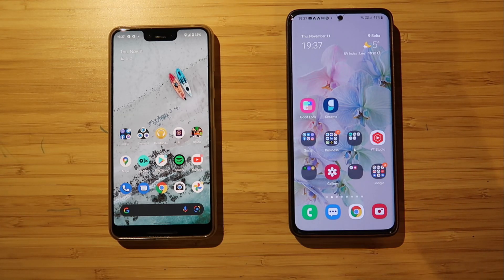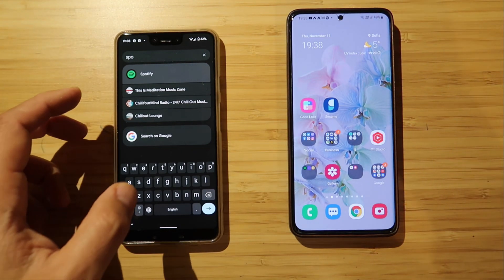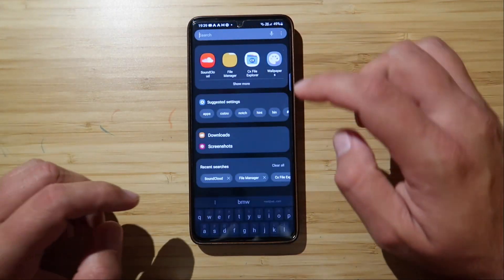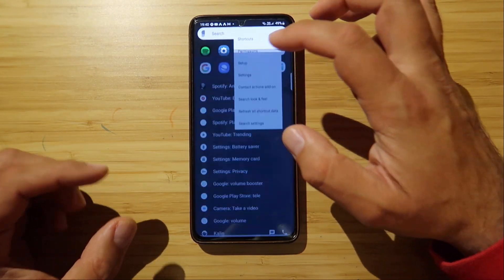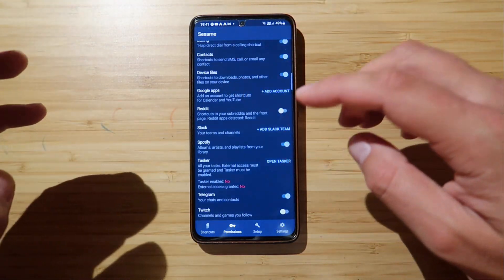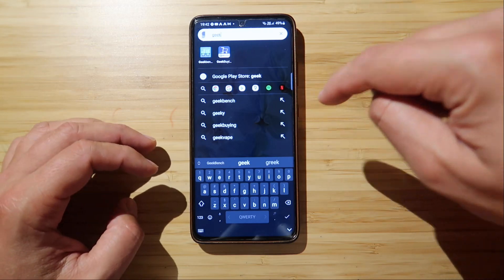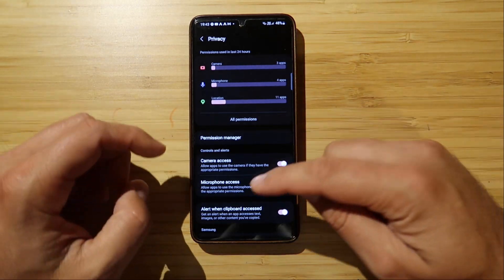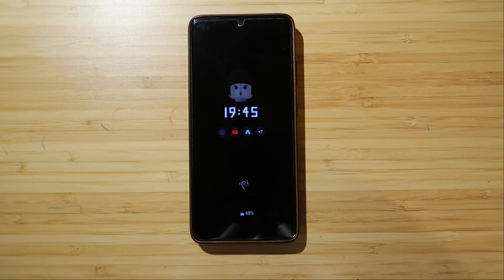This App should be STOCK in all Android Phones!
So... this is it!

Sesame is a powerful universal search on Android. It integrates with your launcher, learns from you, and makes hundreds of personal shortcuts. With Sesame universal search, everything is 1 or 2 taps away!